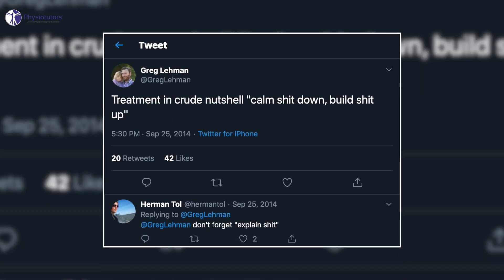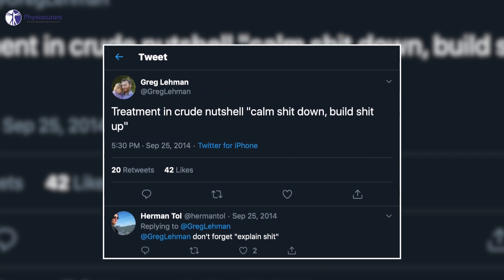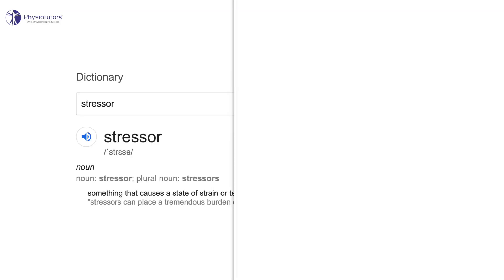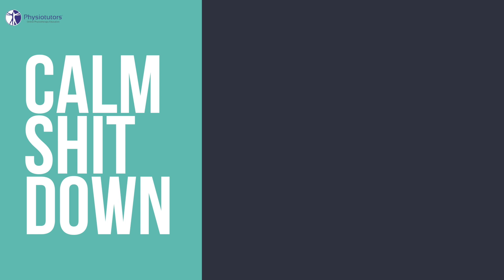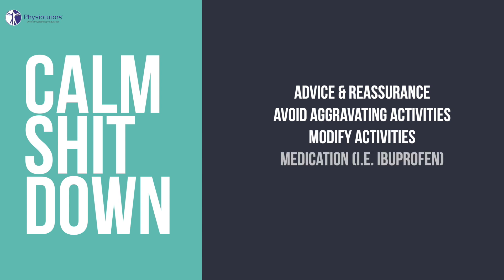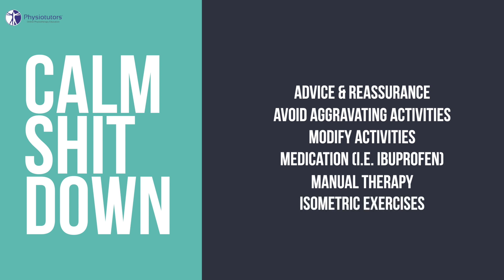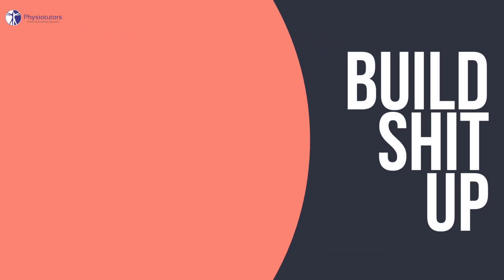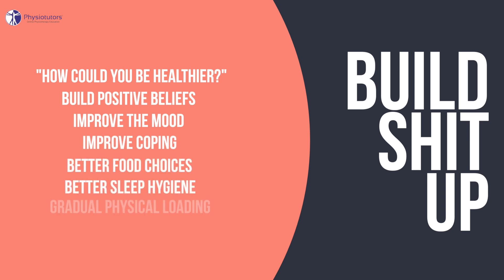The Water Cup Analogy | Why We Have Pain